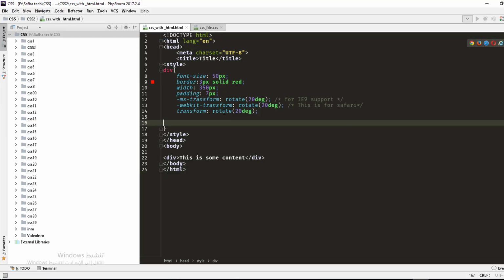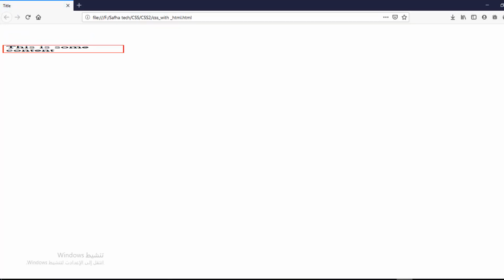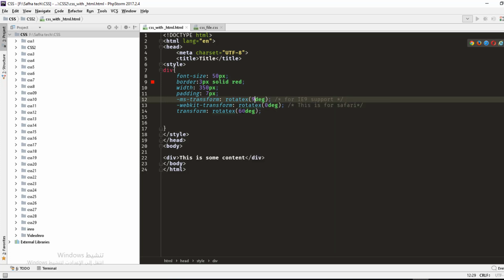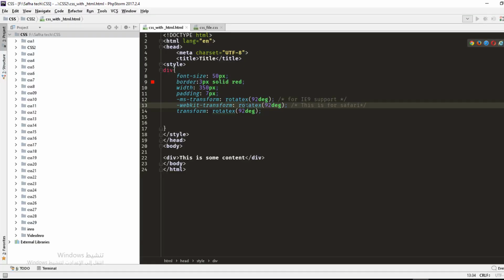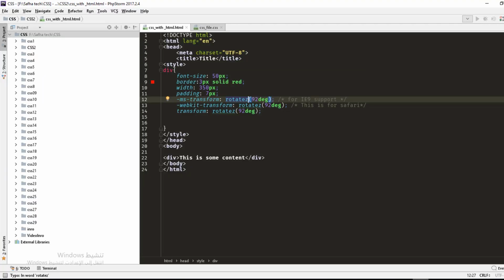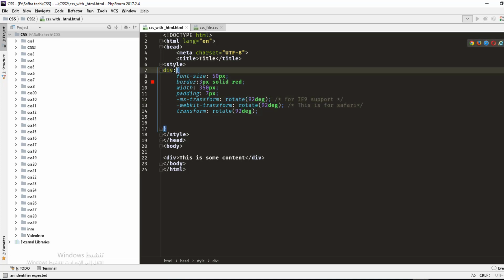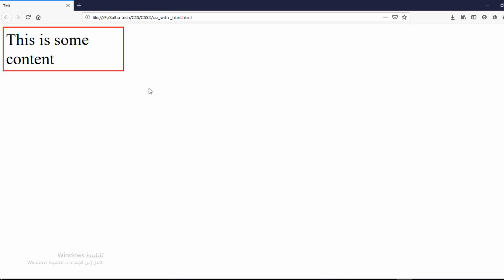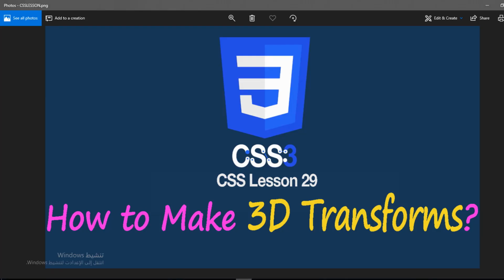How to Make 3D Transformation in CSS? | Lesson 29 CSS Tutorial | SAFHATECH.com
In this lesson we will learn how to create 3D transformation with css like the rotate, scale, and position. We will talk about animation with css for making your design looks great.